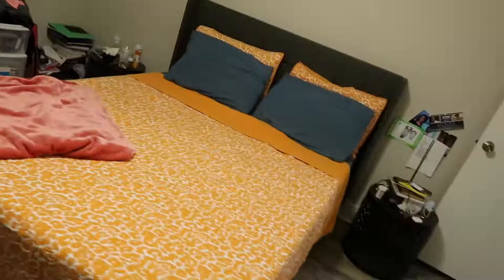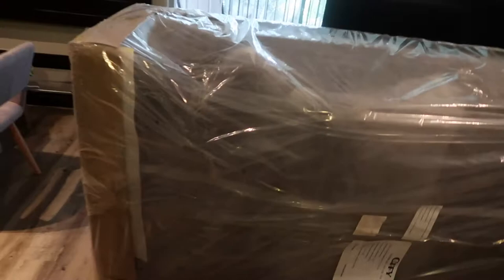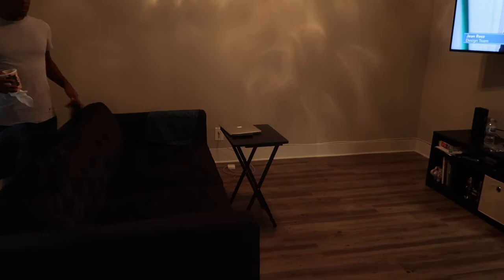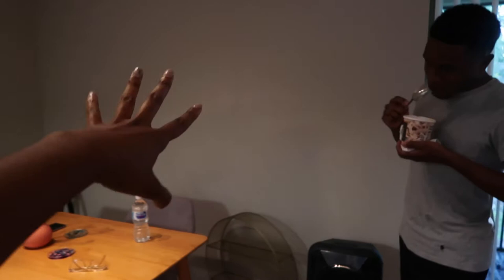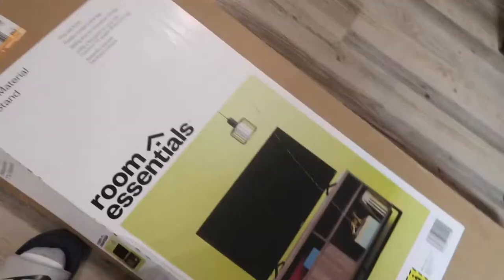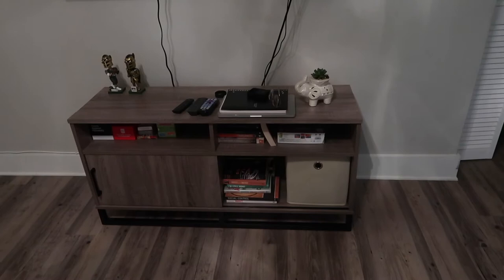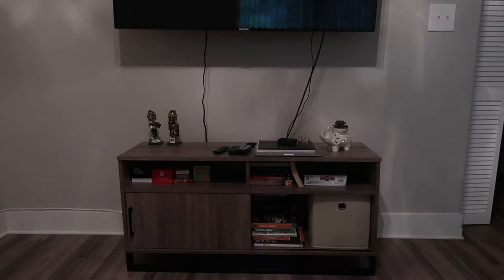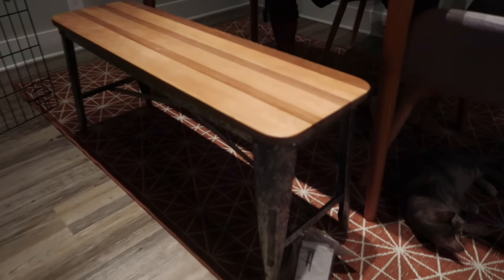WE LIVE HERE - Episode 3: SHE GAVE US BED BUGS????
Hey fam bam!! We're back with another episode of our We Live Here series. In this episode, we set up some key furniture pieces and our home is really coming together! We also find out that somehow one of our furniture pieces had some creepy crawlies on it...😫

We're on our way to our first 100 subscribers, help us get there by sharing this video!